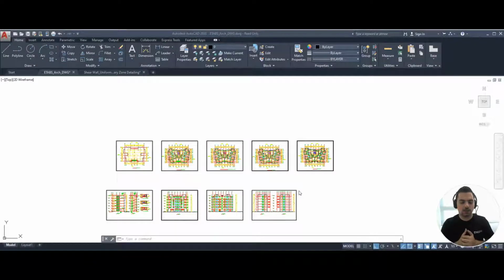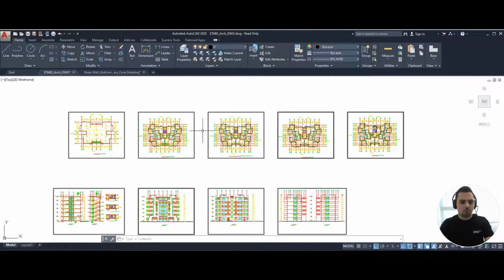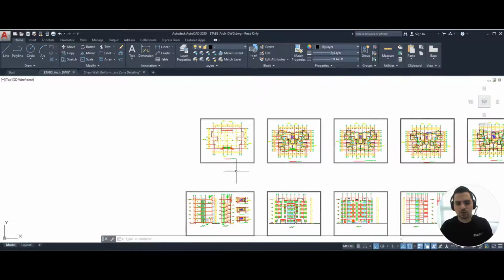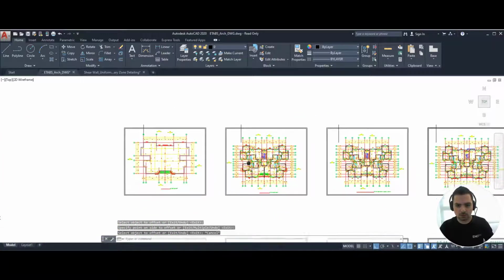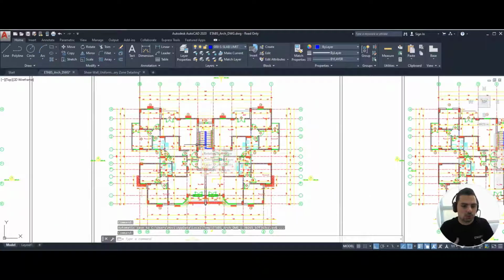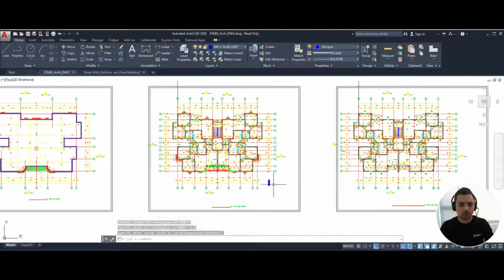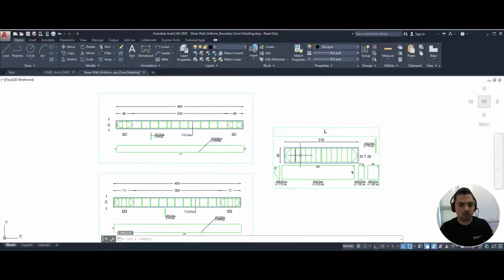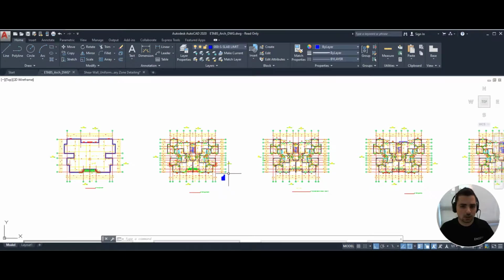Design of Vertical Elements using CSI ETABS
This is a comprehensive hands-on training course on how to use ETABS v2016 to model, analyze, design and detail a Concrete Building Structure subjected to static, gravity and lateral load.